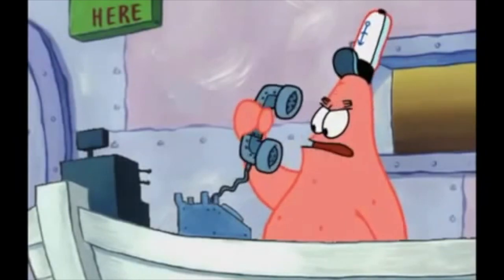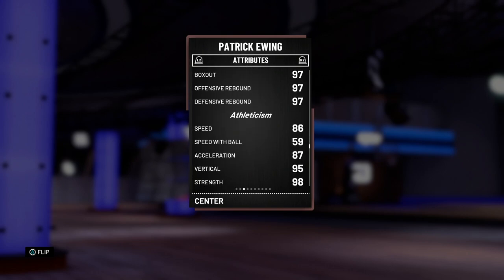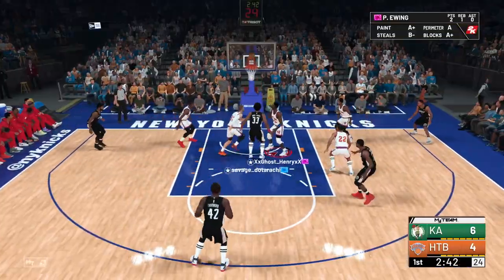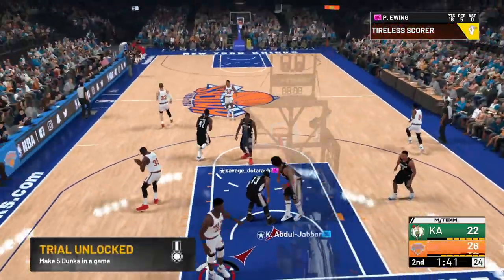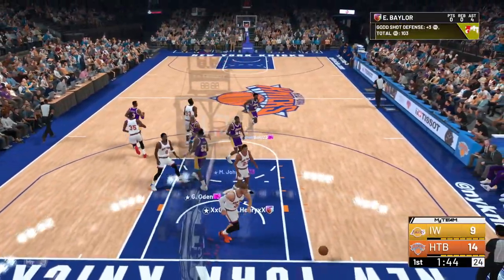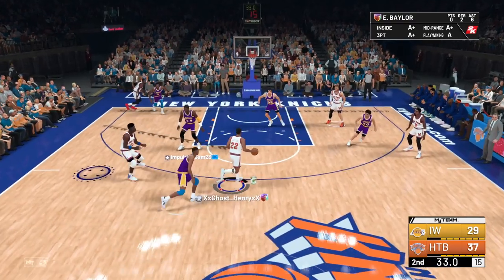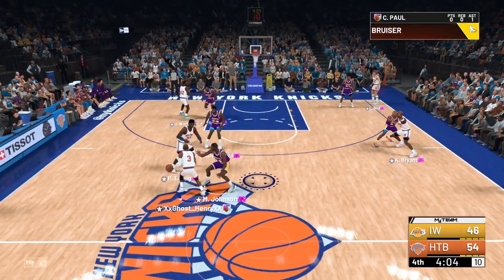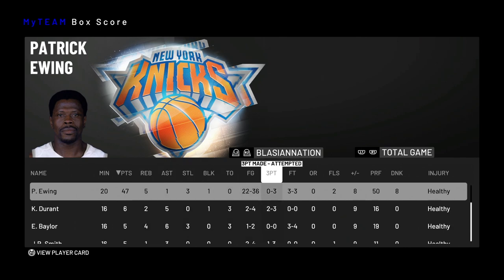PINK DIAMOND PATRICK EWING GAMEPLAY! AN ABSOLUTE BEAST! NBA 2k19 MyTEAM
HTBGaming coming back at you with more NBA 2k19 MyTeam content and today I've got you guys with Pink Diamond Patrick Ewing gameplay! I upload Galaxy Opal Elgin baylor earlier! Got you guys with Galaxy opal bob petit and Galaxy opal Allen iverson as well as Diamond Brandon Ingram gameplay tmr! Enjoy!